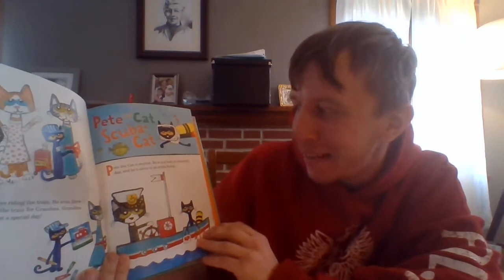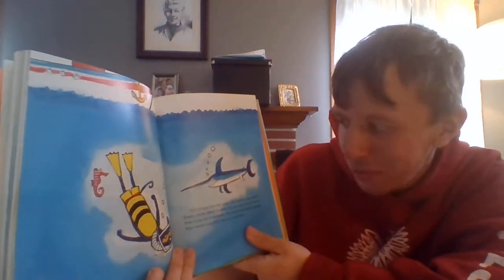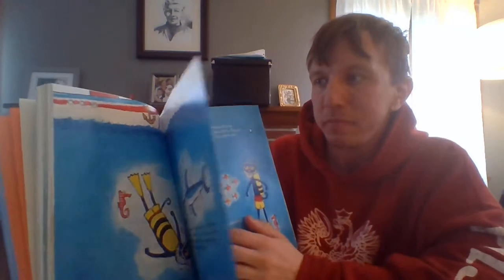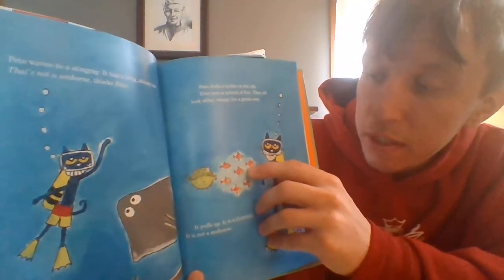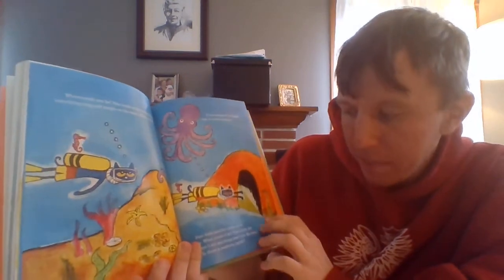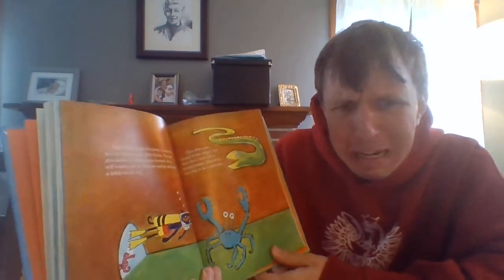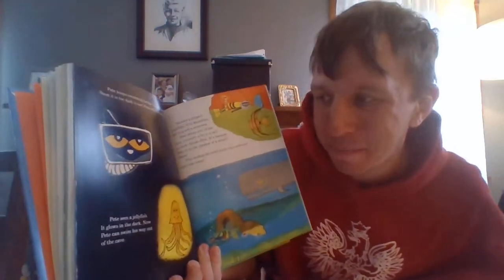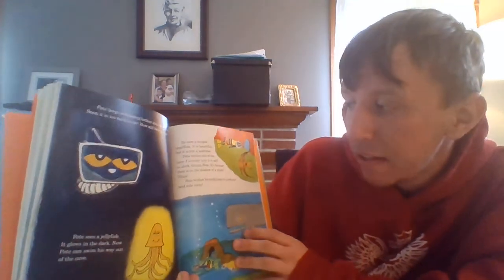Pete the Cat, Scuba Cat_4/4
Pete the Cat goes under the sea to find a sea horse. He swims passed whales and eels and angel fish and crabs but...will he ever notice that silly seahorse that's following him?